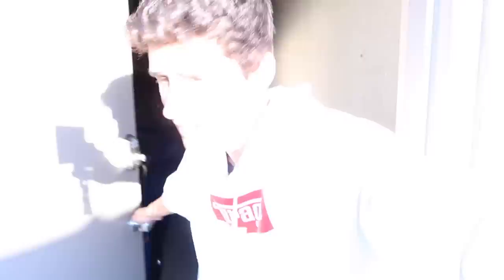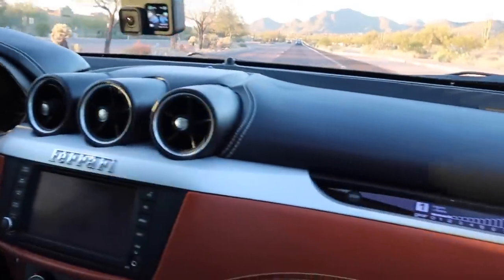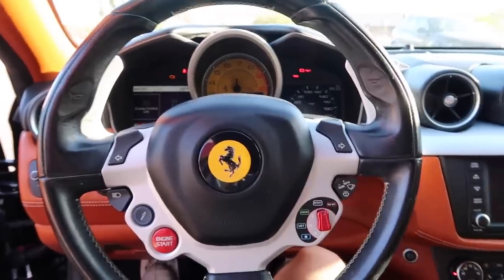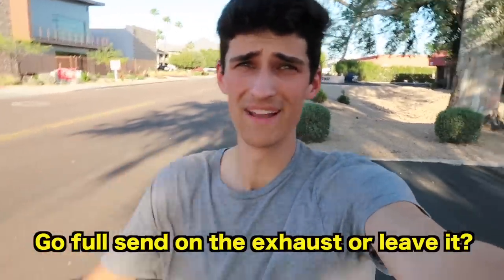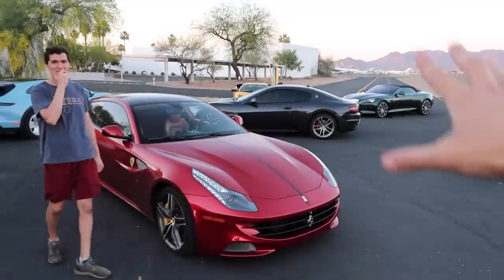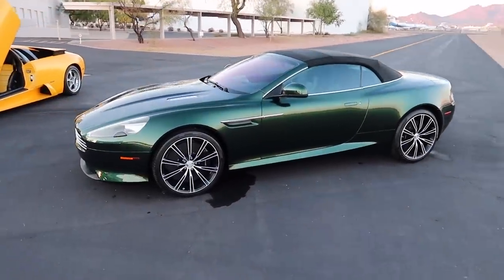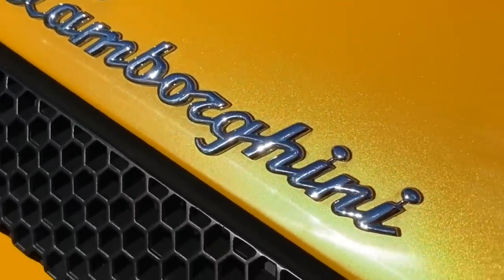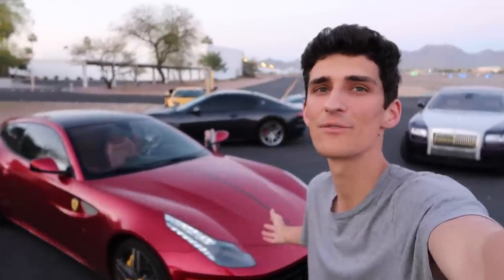Ferrari FF WRAP REVEAL + New Exhaust Mod + $1M Garage Tour!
The cheap 81,000 mile Ferrari FF transformation is here! New wrap, F1 exhaust mod, and a mini garage tour as a bonus! To get a 1 year supply of Vitamin D + 5 individual travel packs FREE with your first purchase, go

This is one of Inozetek's latest wrap colors and I think it looks incredible on the Ferrari FF. The metallic finish looks like paint! Do you think we should straight pipe the Ferrari and make this V12 scream or leave as is with our budget friendly exhaust mods? Also now that we did a mini supercar garage tour, which is your favorite in the collection?

Athletic Greens is a comprehensive, all-in-one greens powder engineered to fill the nutritional gaps in your diet and support your body’s nutritional needs across four pillars of health: Gut health, Immune support, Energy and Recovery! It’s packed with 75 vitamins and minerals and whole food-sourced ingredients, combining the perfect amount of micronutrients, absorption and taste to jumpstart your daily routine. Athletic Greens is also available in the US, Canada, UK and Europe.

♦ Save an extra 20 cents off per gallon with my referral invite code "DMBYY"